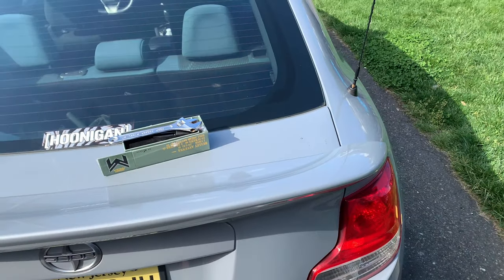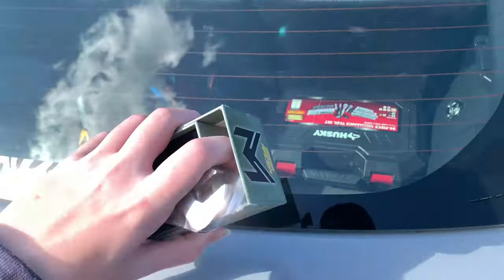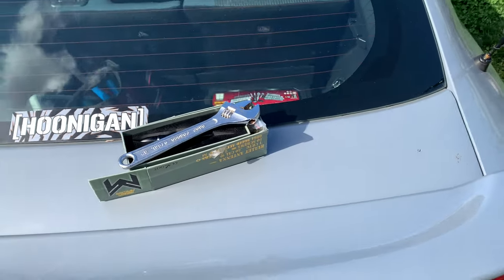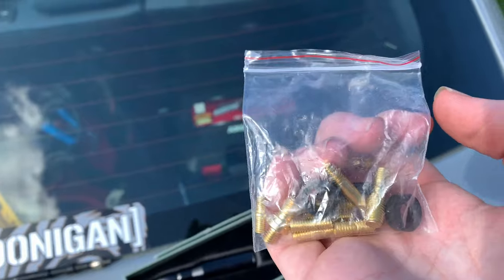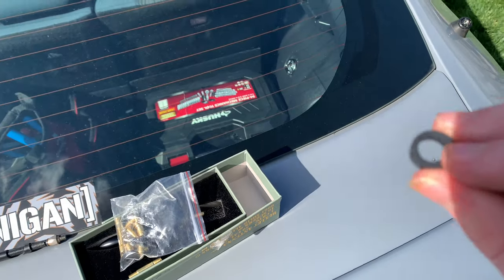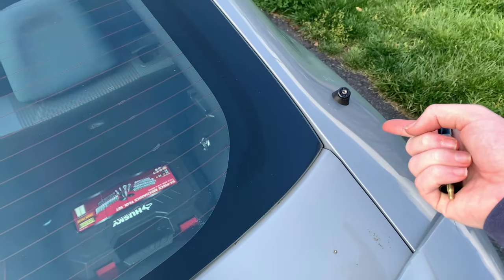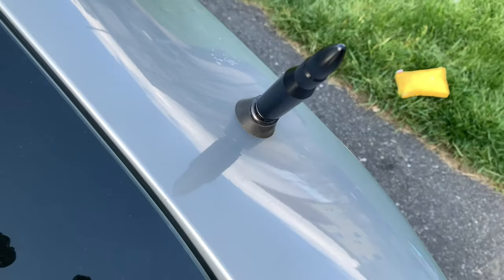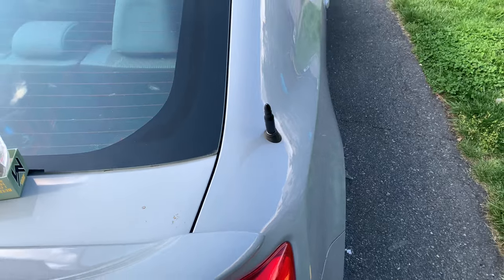How to install a after market antenna on Scion tc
in this video I pretty show how to install a antenna on a scion tc